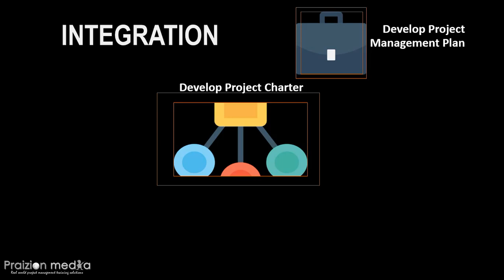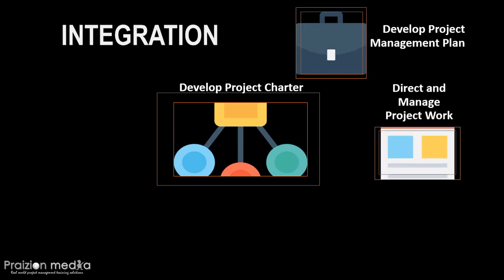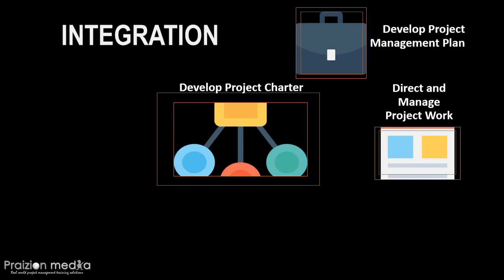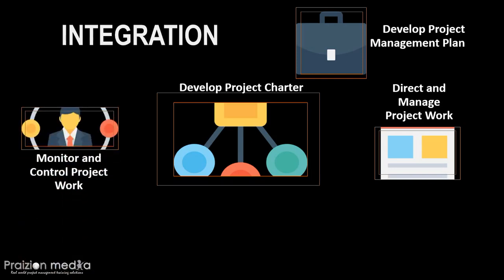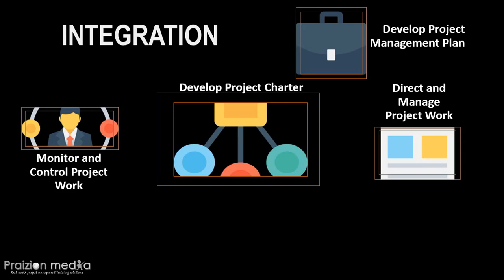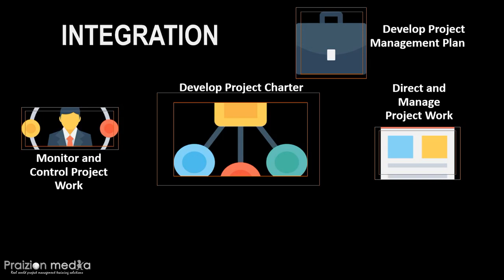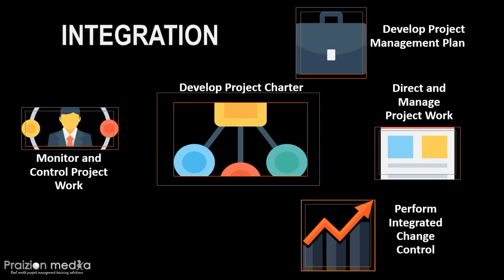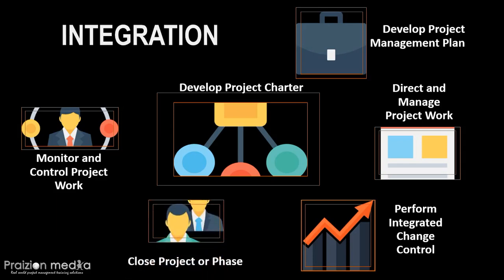👩‍💻PMP Exam Knowledge Area Summary 1 (INTEGRATION MANAGEMENT)